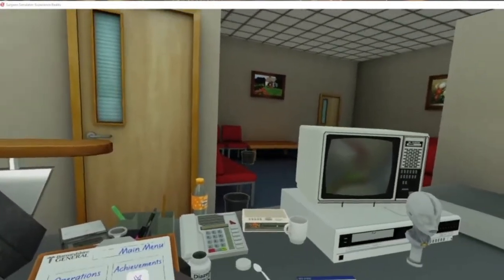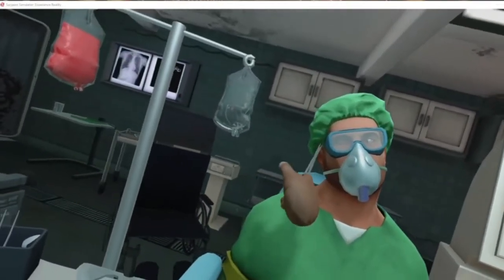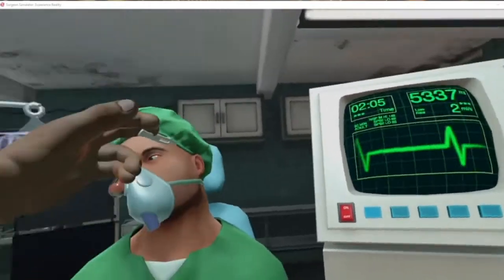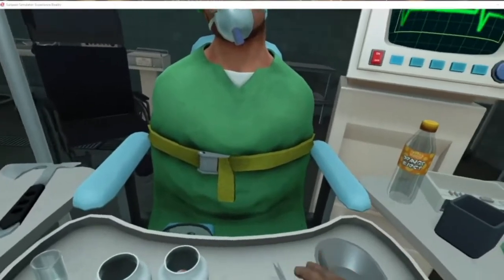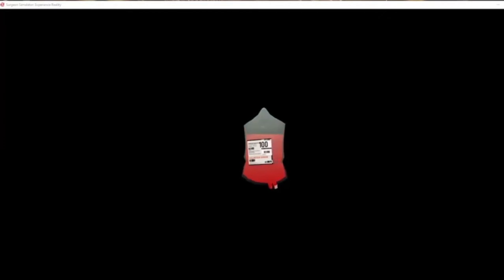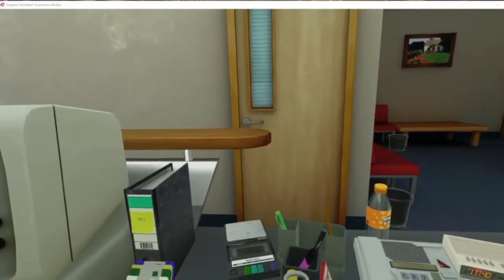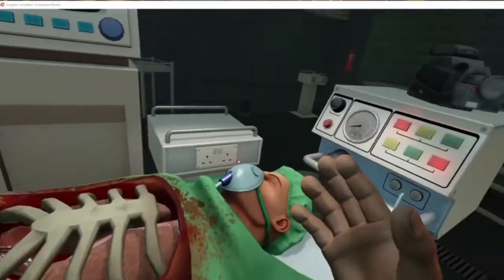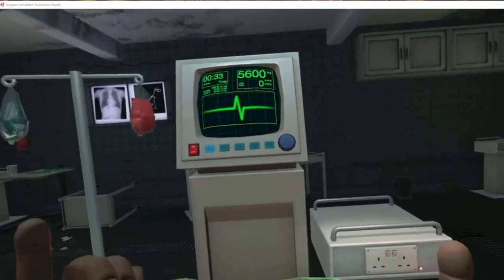Surgeon Simulator DR Vampy Is Back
playing surgeon simulator we will be doing a eye transplant and teeth transplant and heart surgery in a ambulance today